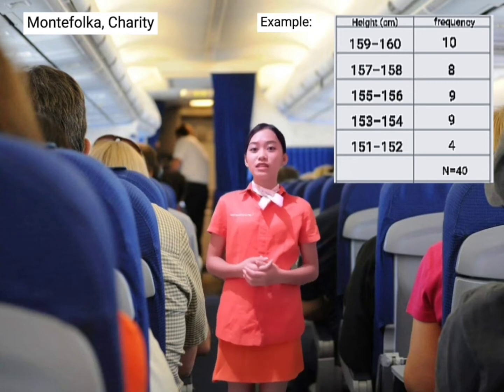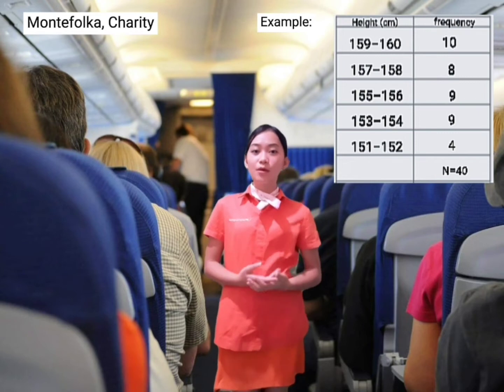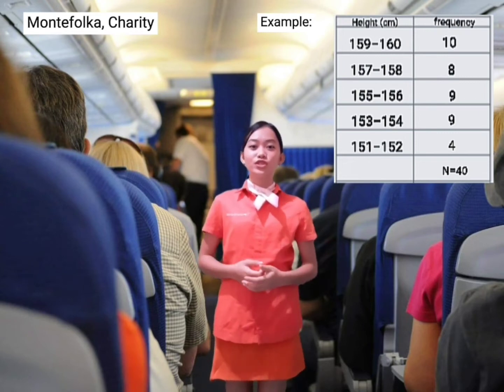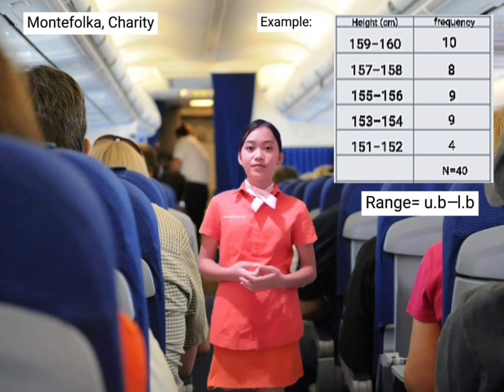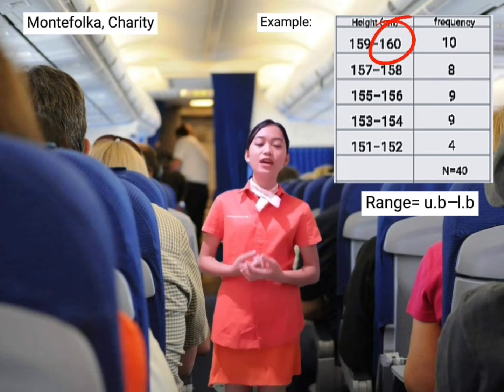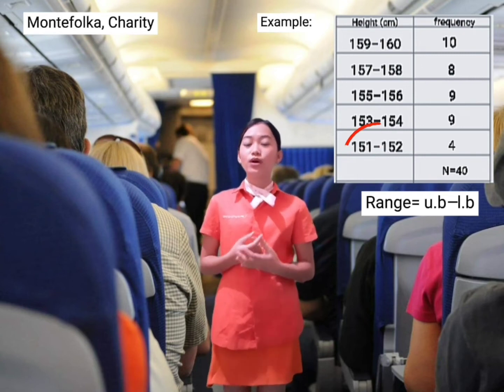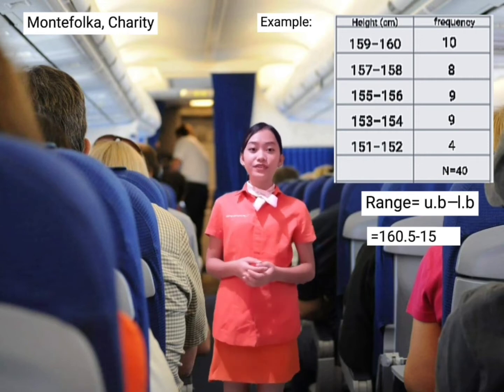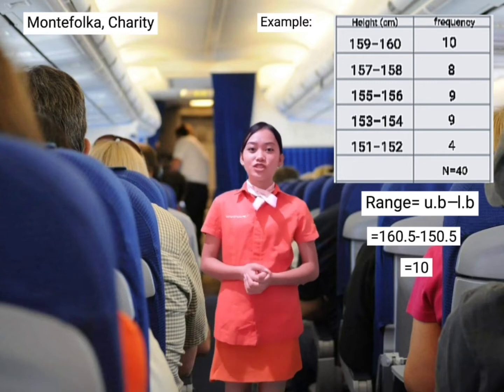DESTINATION| GE 4 | G03 - GROUP 5 ROLE PLAY PROJECT